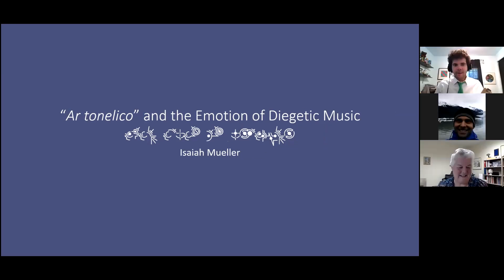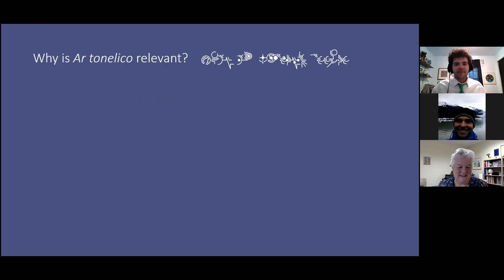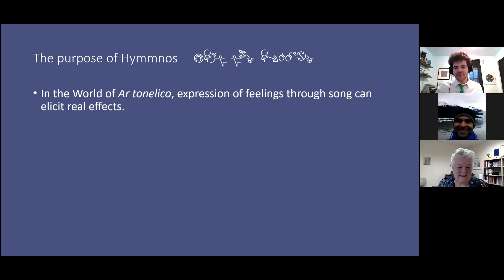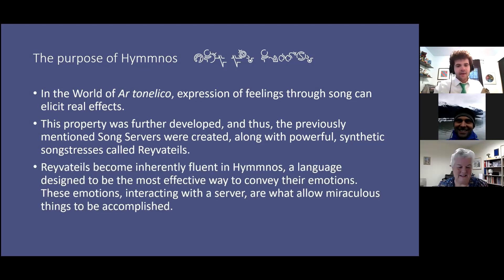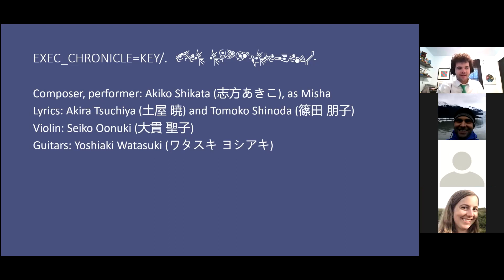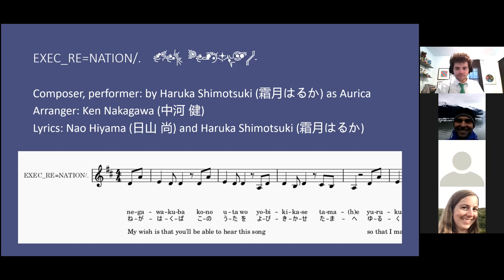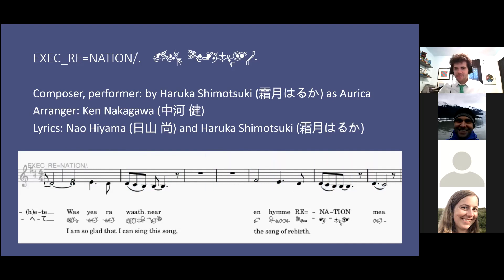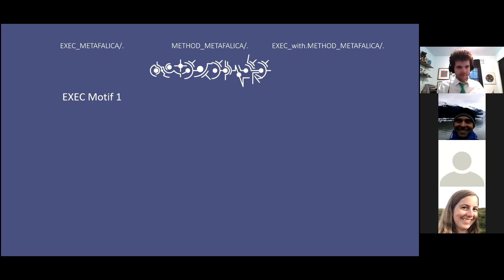“Ar tonelico” and the Emotion of Diegetic Music Isaiah Mueller McKendree University